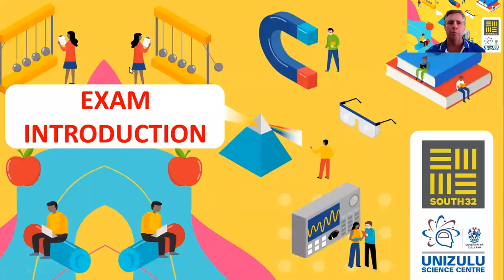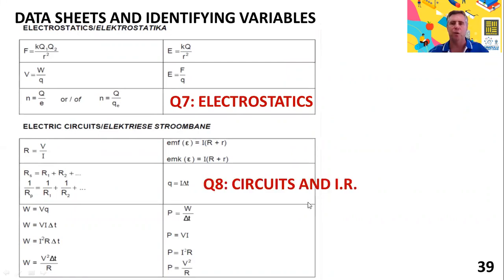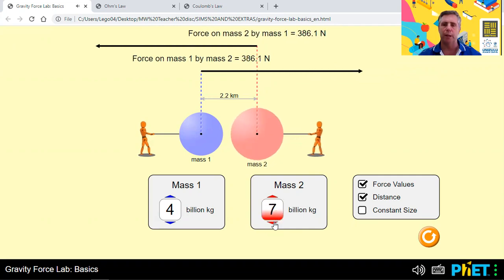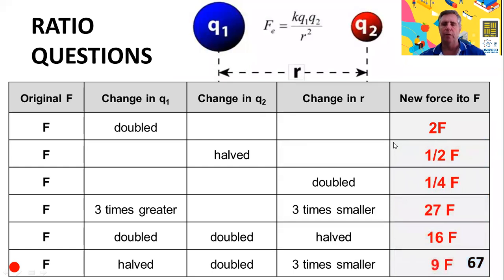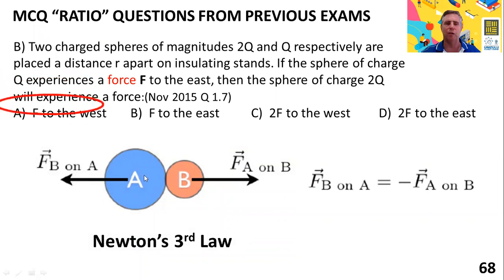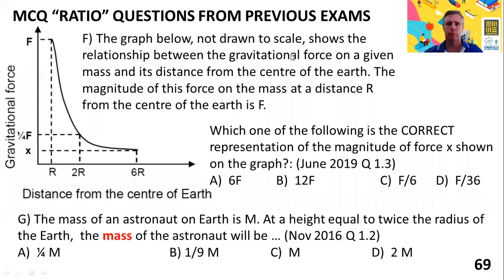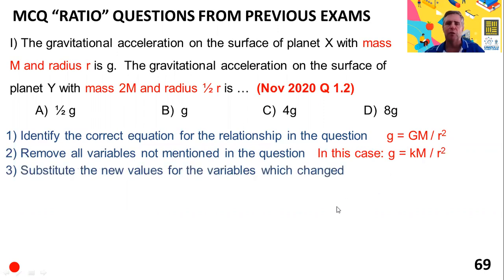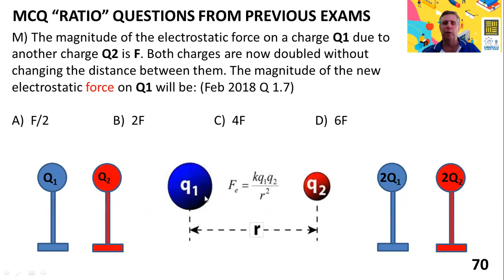ES 7 MULTIPLE CHOICE AND RATIO QUESTIONS: PHYSICS PAPERS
00:00 INTRO AND EXAM MCQ TIPS
07:41 RATIO QUESTIONS INTRO
16:56 RATIO QS EXERCISE AND MARK
22:07 EXAM QS ABC GENERAL
28:19 EXAM QS DE CIRCUITS
32:53 EXAM QS FG GRAVITY
36:36 EXAM QS HI GRAVITY
39:58 EXAM QS JK MOMENTUM
43:54 EXAM QS LM ELECTROSTATICS
47:08 INTERVIEW WITH PHYSICIST

Calling all SA Matric Physical Science students. Do you struggle with MULTIPLE CHOICE QUESTIONS (Question 1)? This video gives a proven strategy to help you get started - from my "Essential Skills" series for matric. It presents top tips for maximising MCQ marks - especially in dealing with "RATIO" type questions. And its all free! You can download the booklet pages for this section